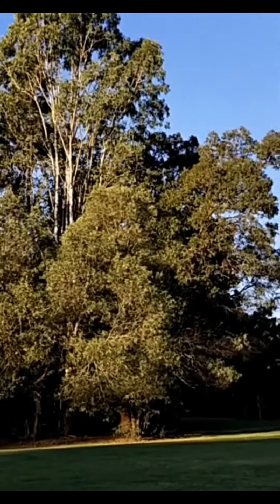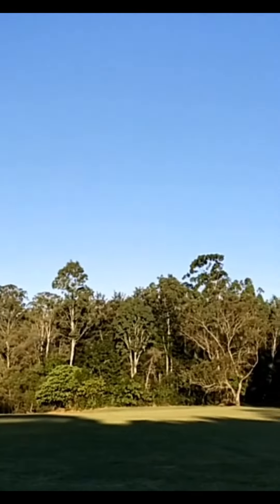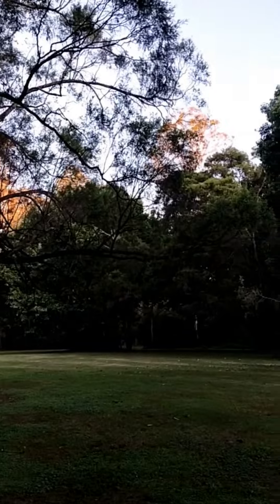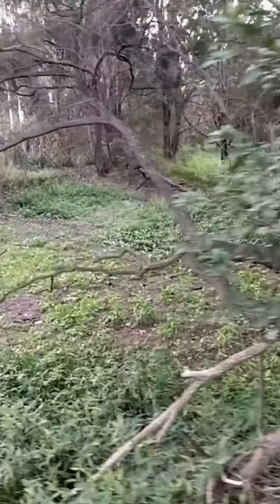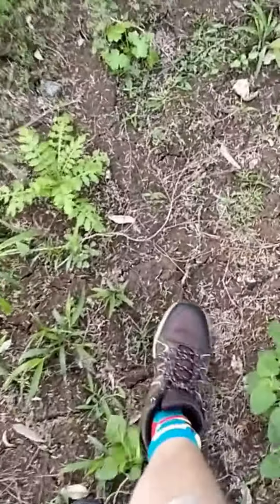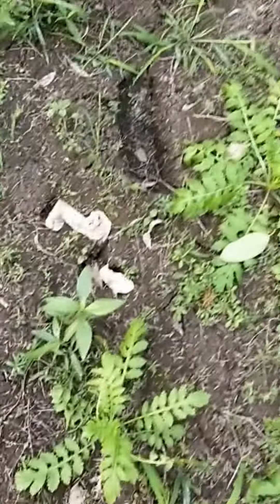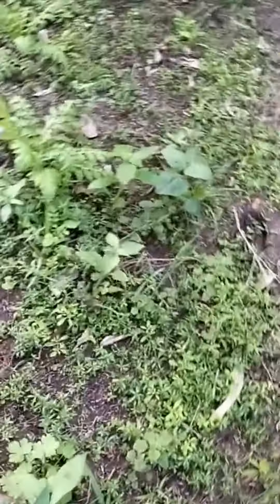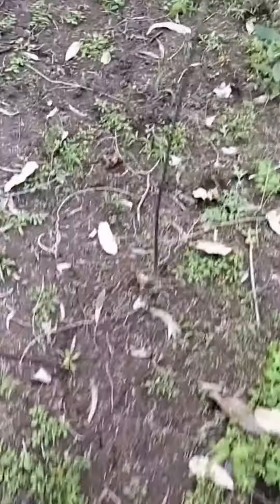WATCH OUT FOR OGRE'S AT THE LOCAL SWAMP!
we took a wander around the local park lands and checked out the swamp that has dried up in that area.